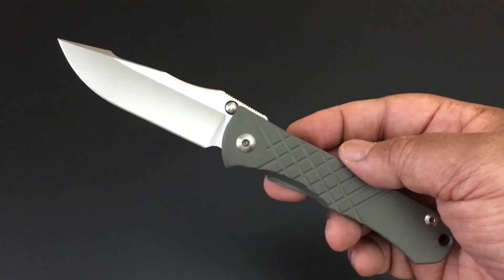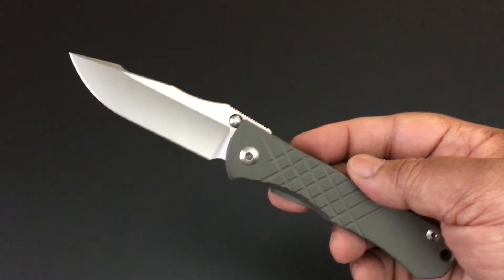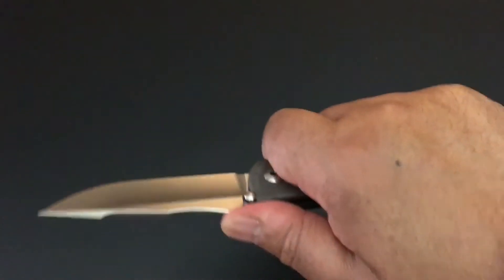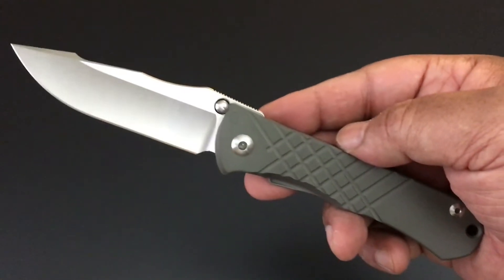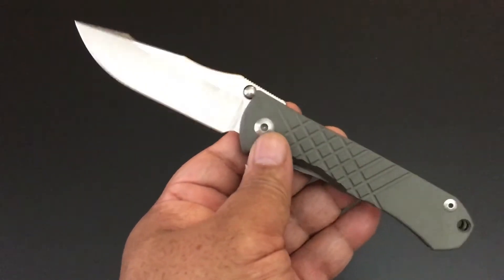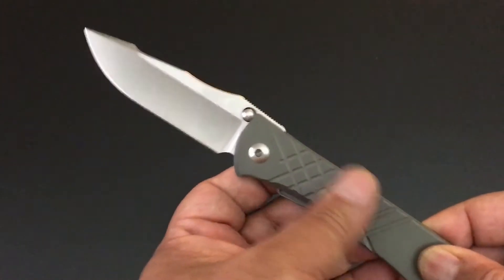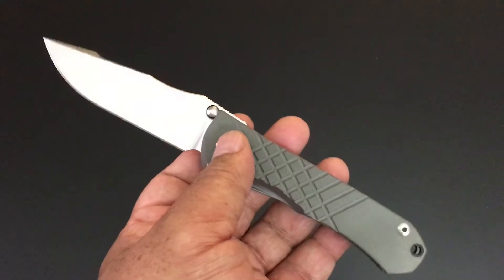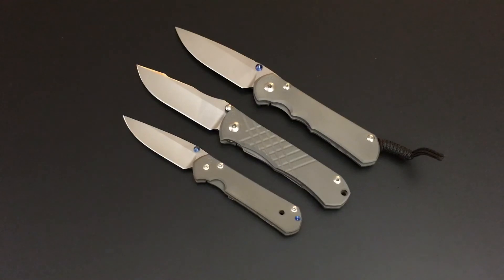Chris Reeve Umnumzaan! The Knife of the Day!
Hope you enjoy the Chris Reeve Umnumzaan, the Knife of the Day!  Thanks! -Kevin